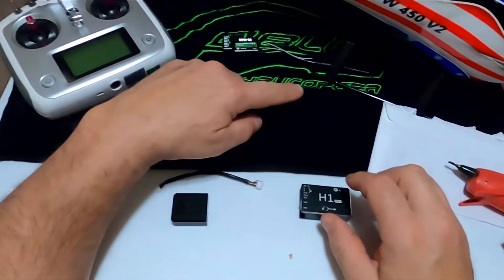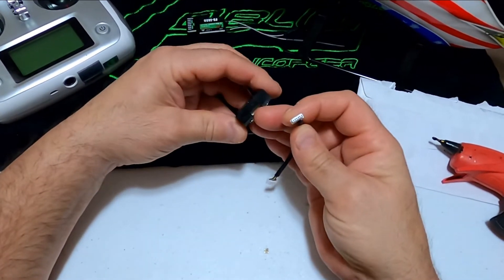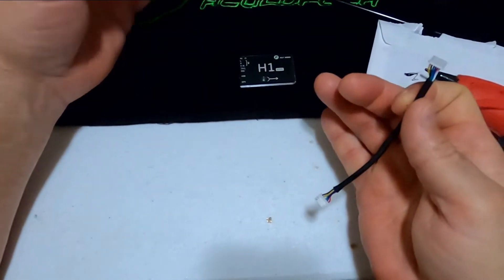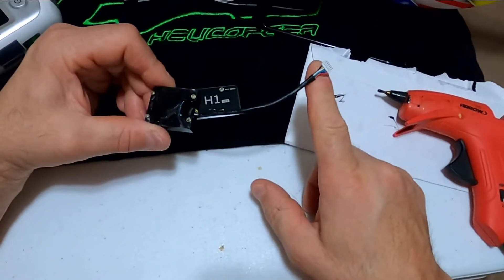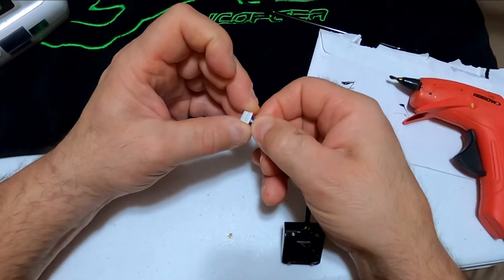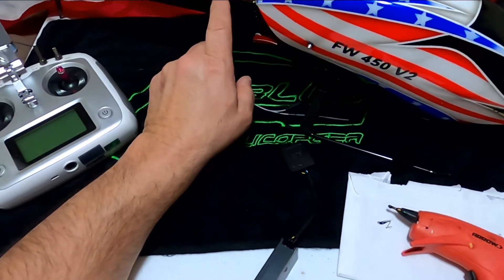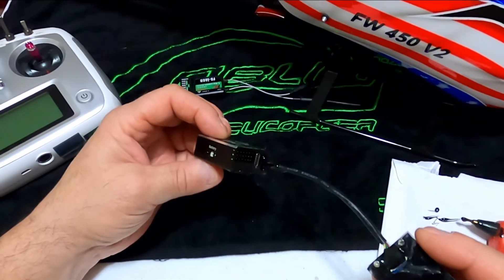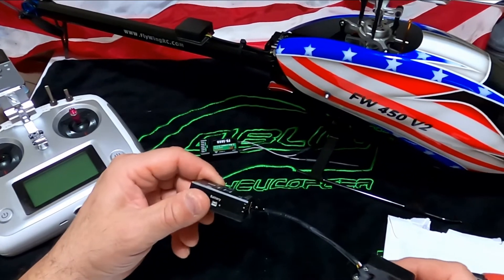Flywing H1 Flight Controller Tips